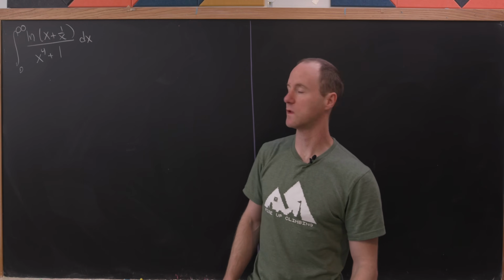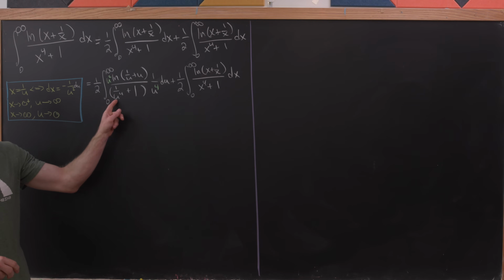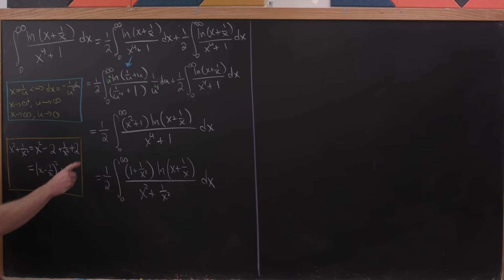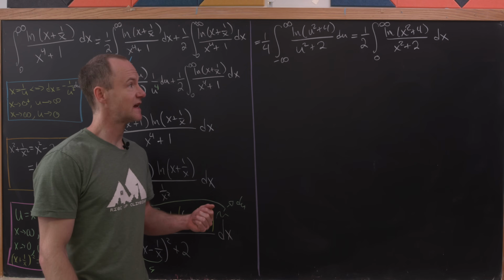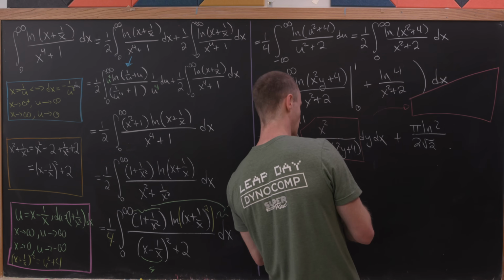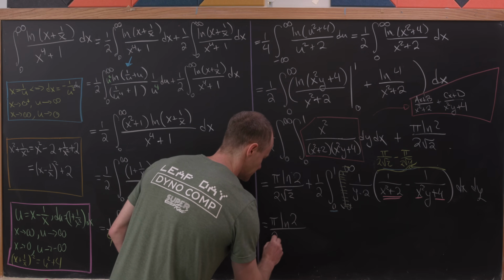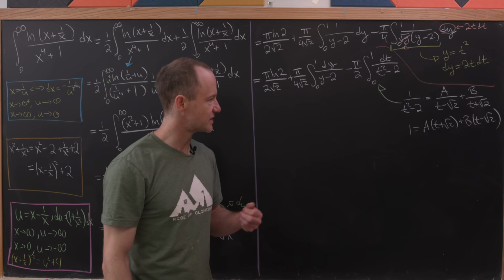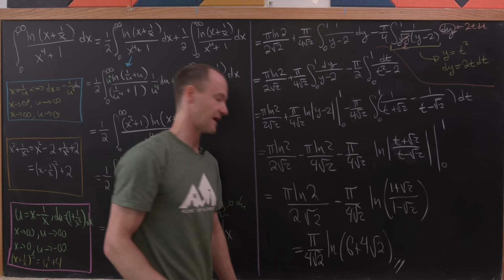a super nice integral